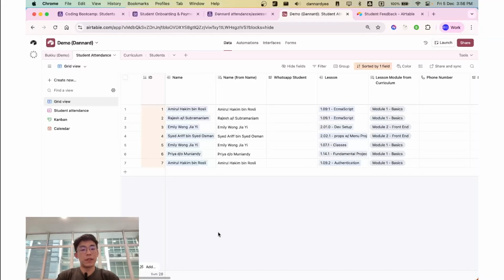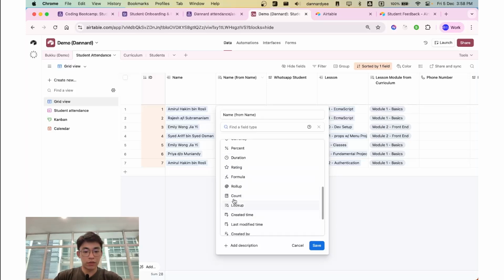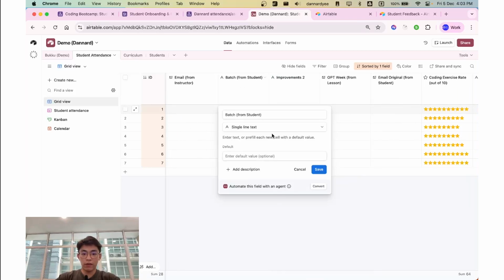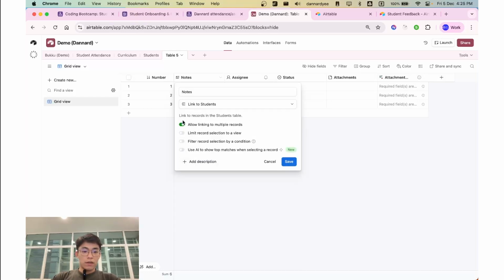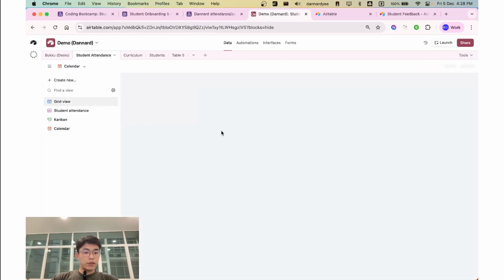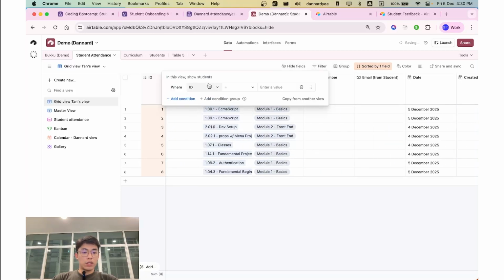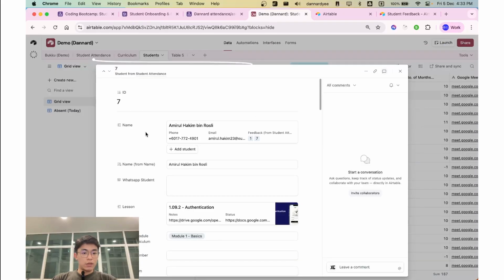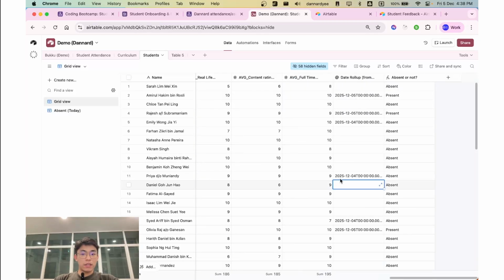Airtable for Beginners: The Basics That Save You the Most Time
If you're still managing crucial business data in separate Google Sheets or Excel files, you're losing time and introducing errors!

Airtable isn't just a spreadsheet; it's a powerful relational database that centralizes your data and prevents human error. We use it for everything from student databases and curriculum tracking to connecting student payments with our accounting system (Buku).